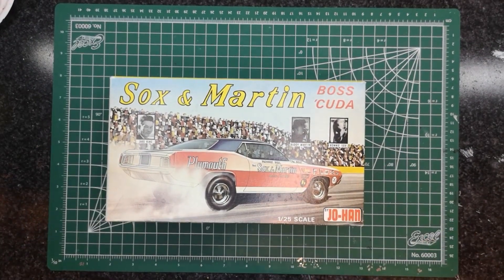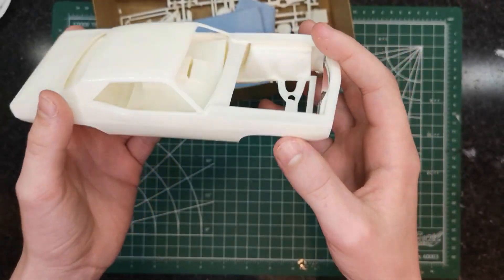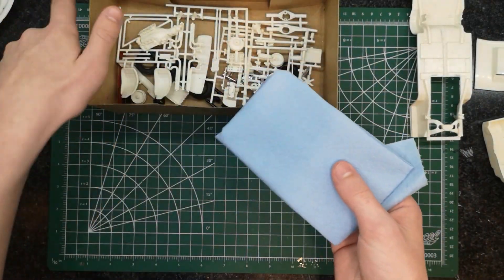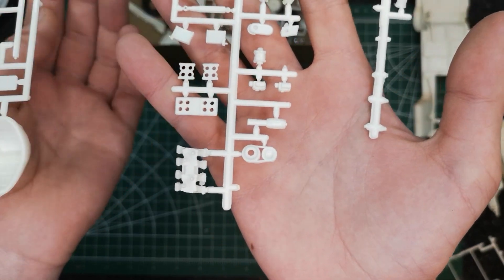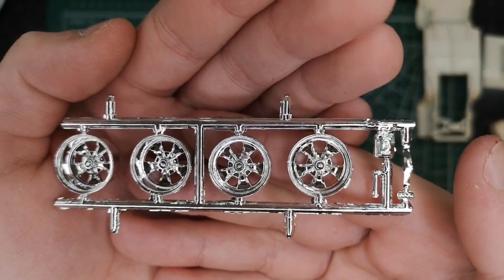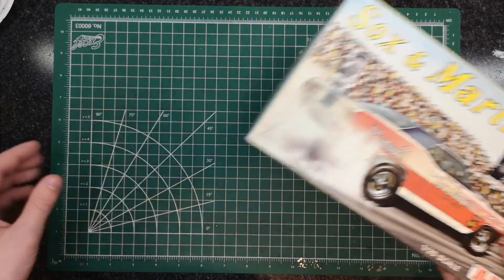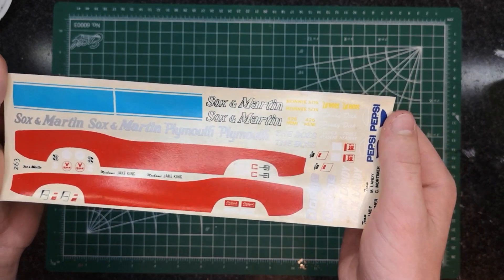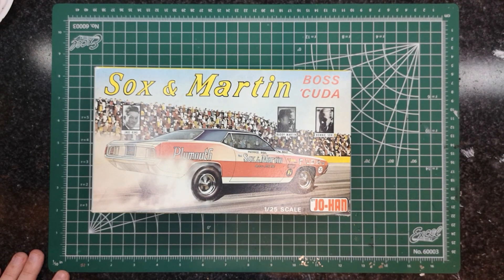Opening A Rare Jo Han Sox & Martin Kit! (Unboxing Ep. 5)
just a quick unboxing video on a rare Jo-Han model kit.